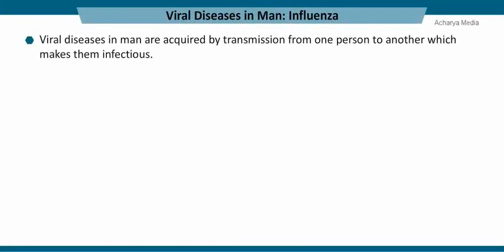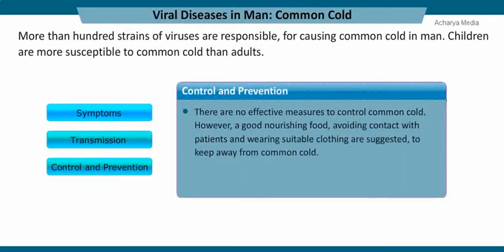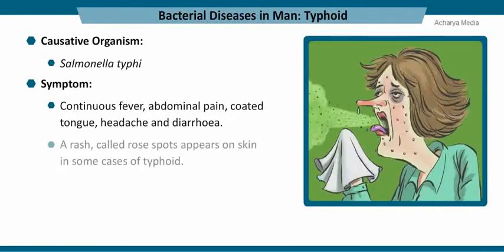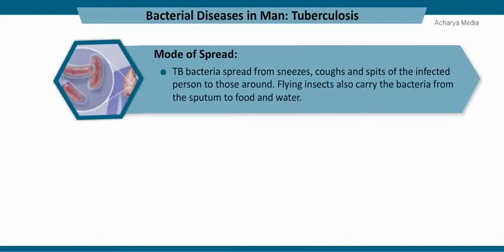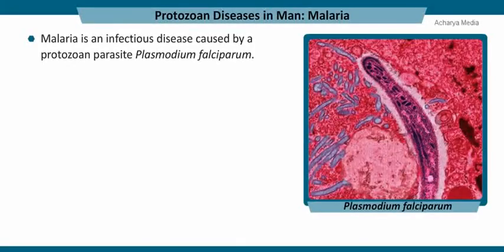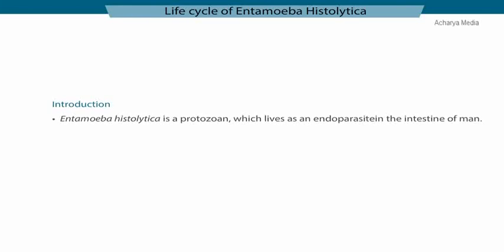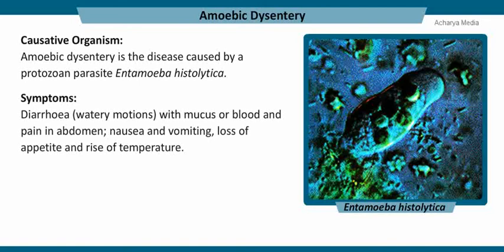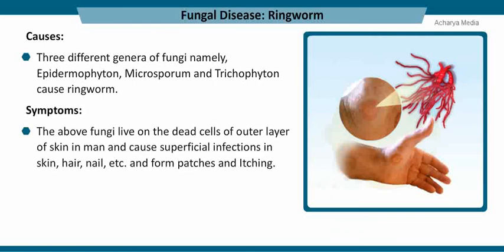10th Biology Ch-2 Lesson 2 Microbial Diseases (Samacheer Kalvi)